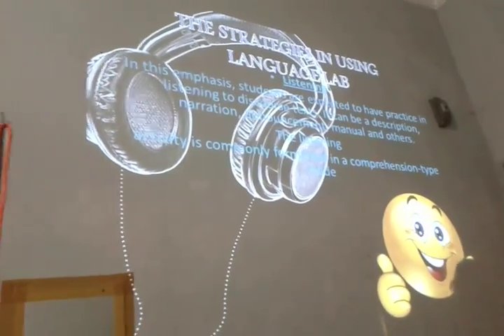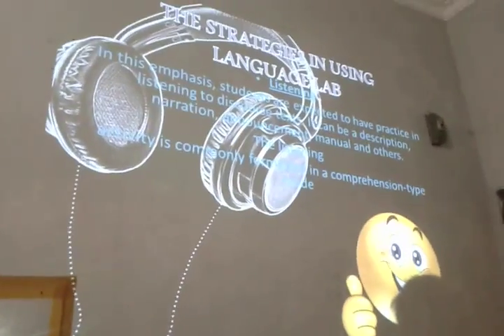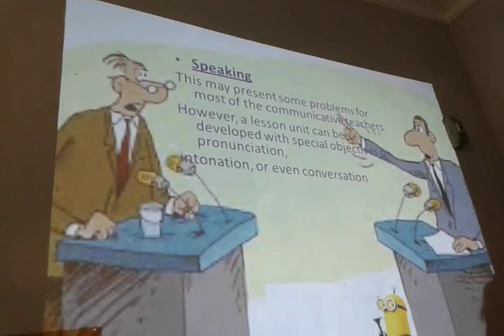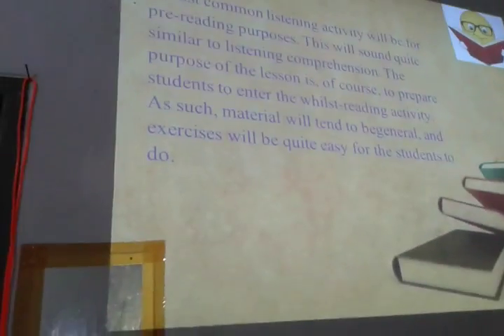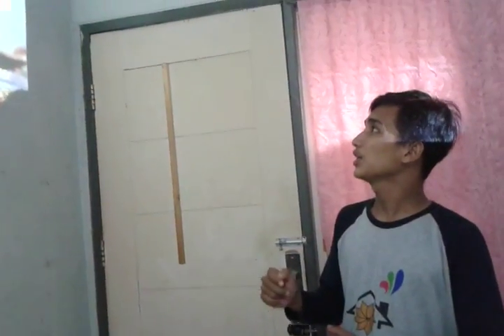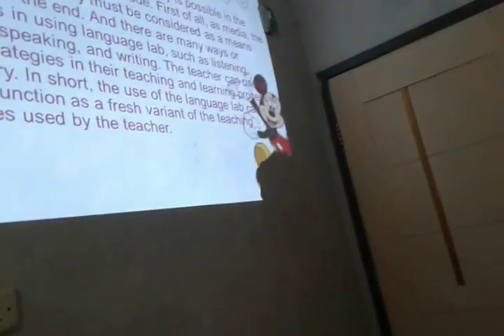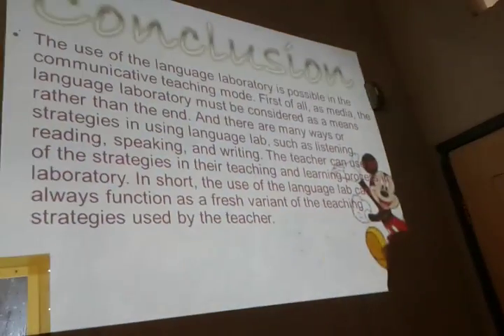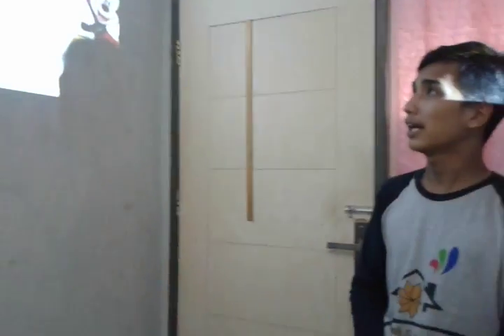Ari saputra (11414105947) | Class D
the use of language laboratory in communicative languange